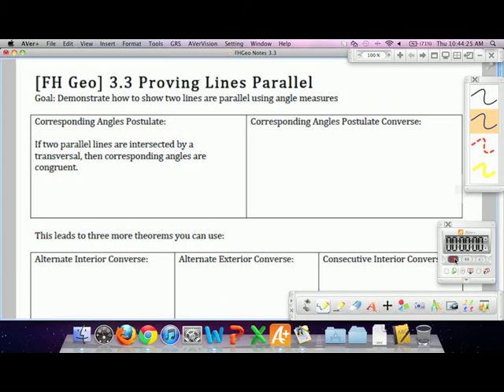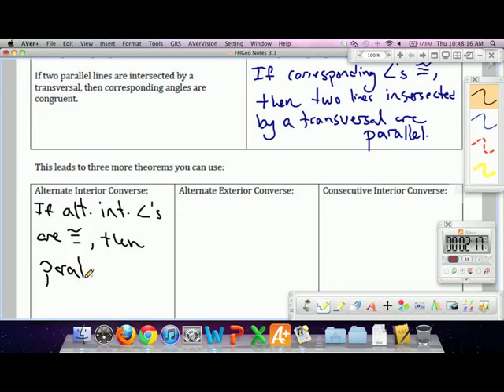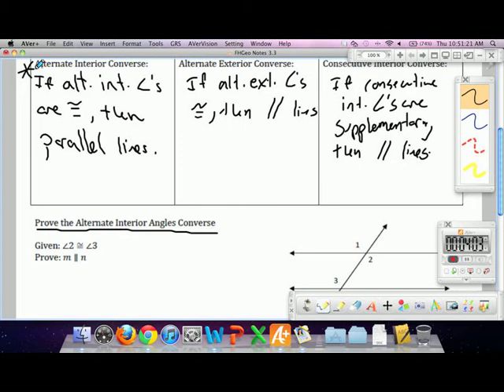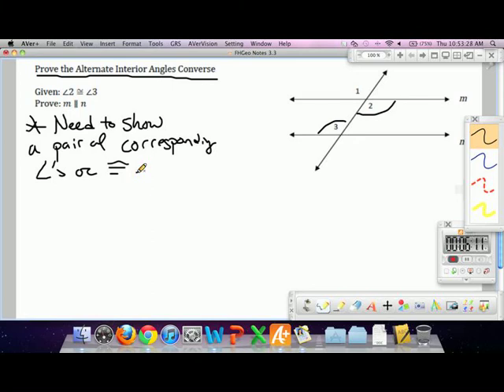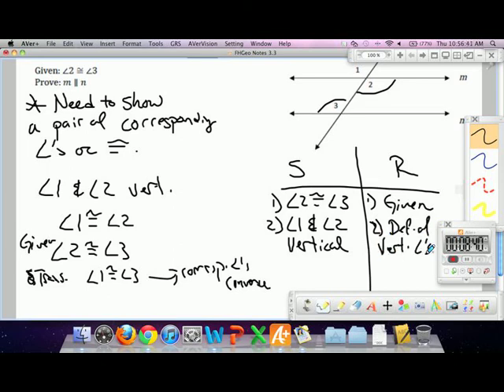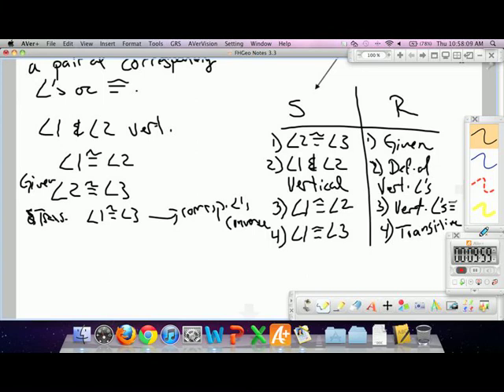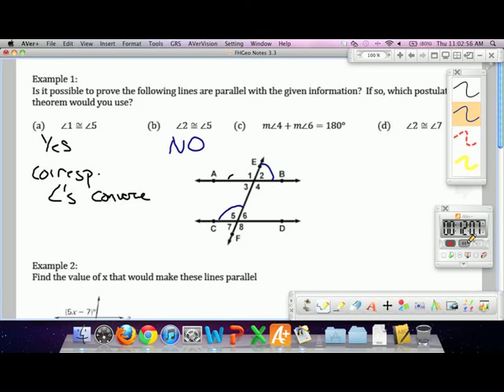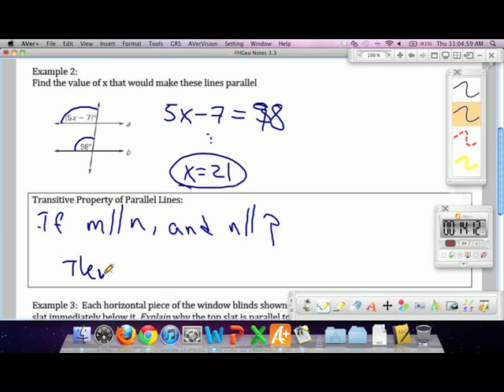FHGeo Notes 3.3